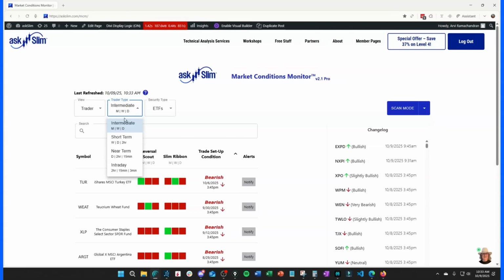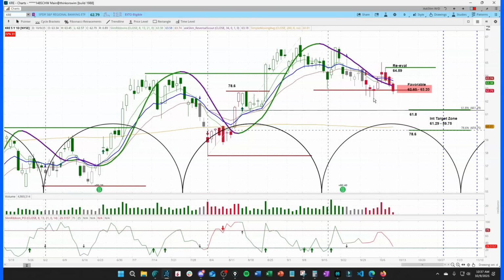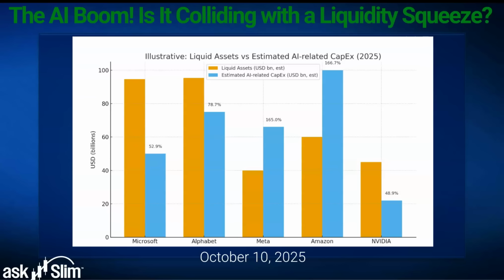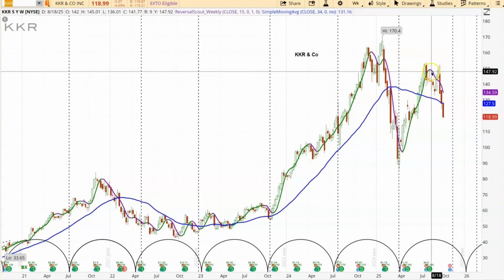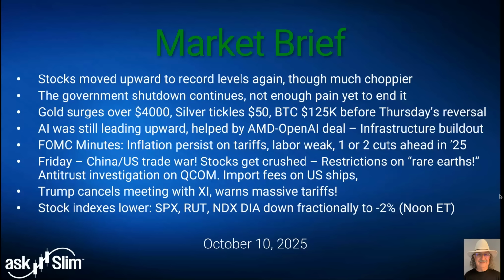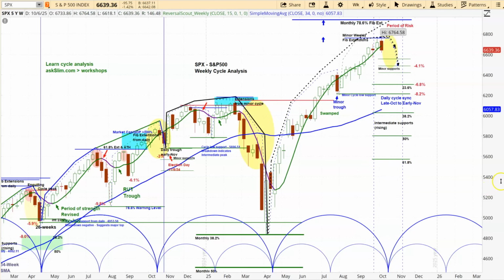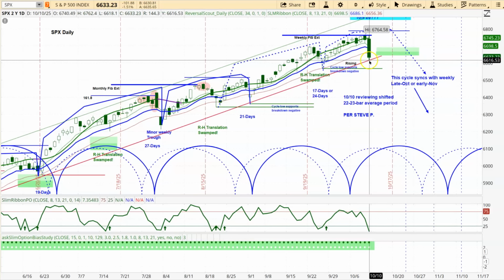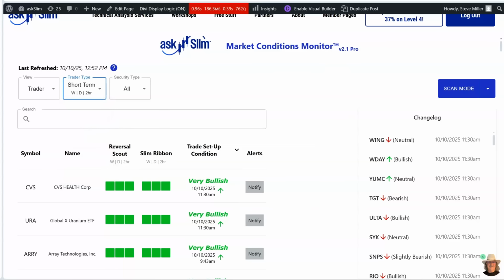askSlim "Market Week" 10/10/25 - Analysis of Financial Markets